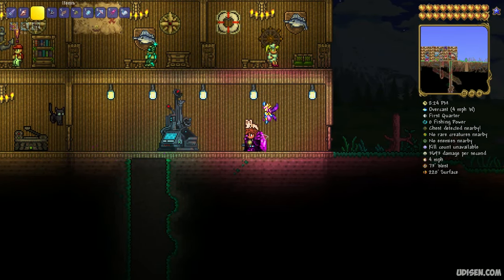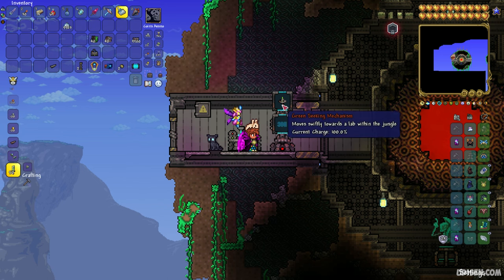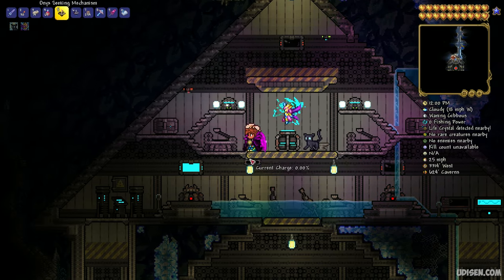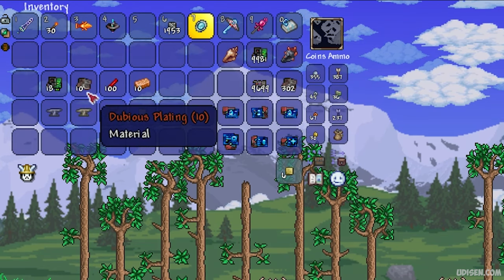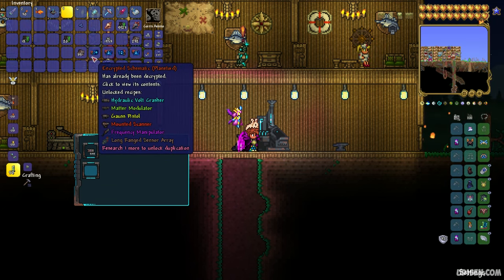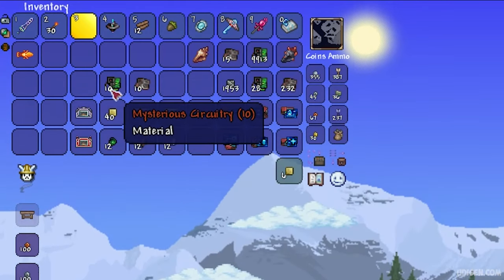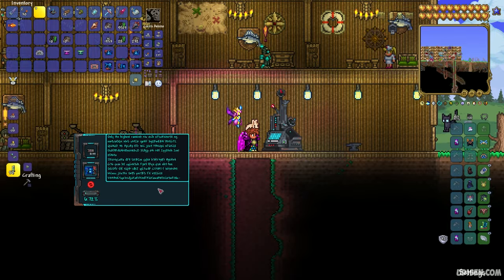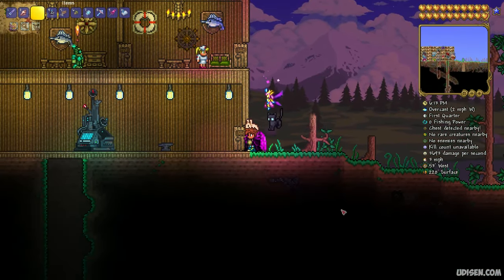Terraria Calamity Mod 1.4.4.9 how to decrypt schematics (2024)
Udisen Games show how use and how to decrypt schematics in Calamity Mod for Terraria! Only Calamity Mod.